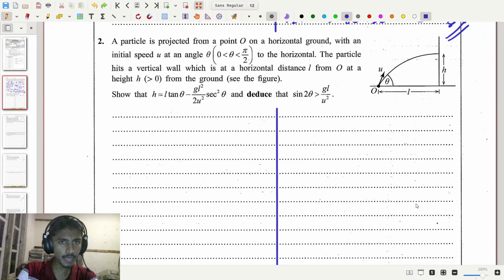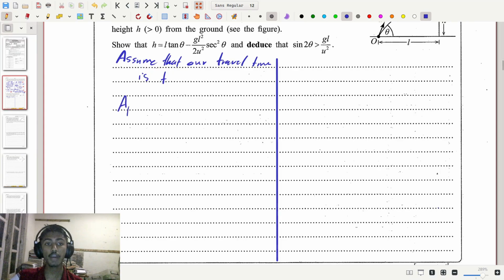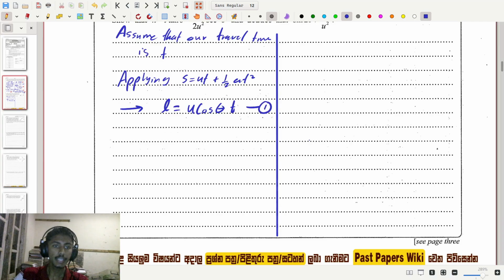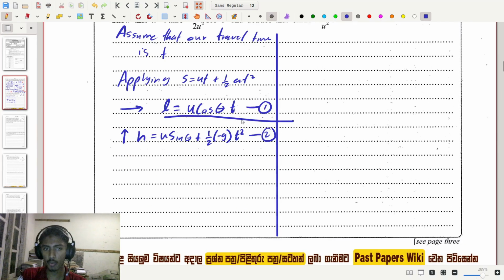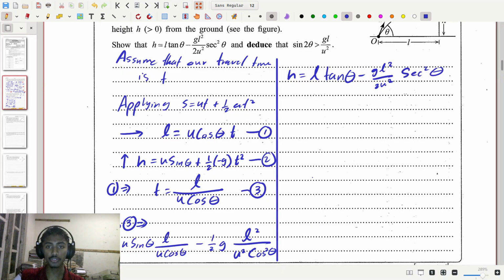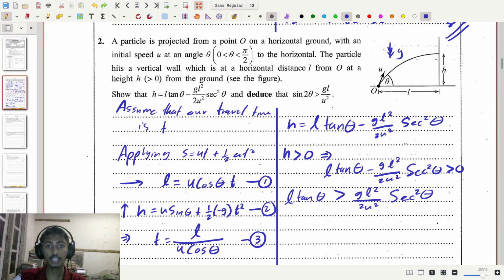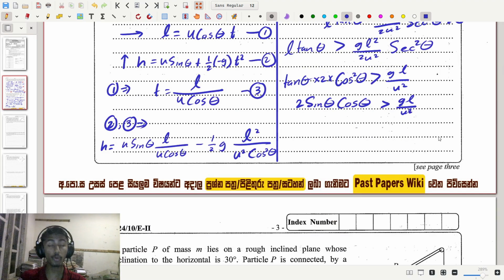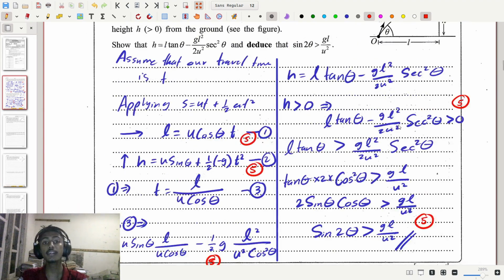Paper 2 Part A Q2 (Projectile Question) 2024 AL Combined Mathematics Paper Discussion